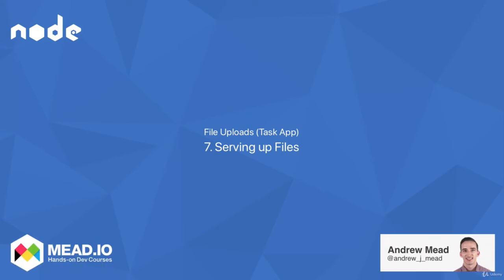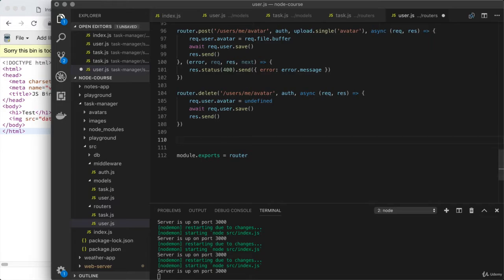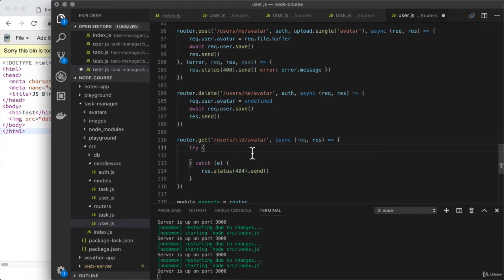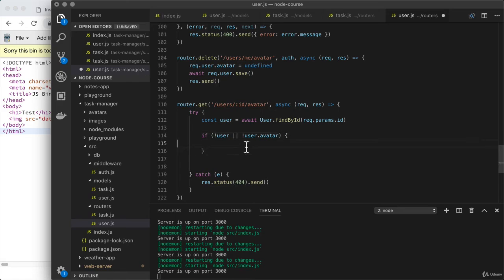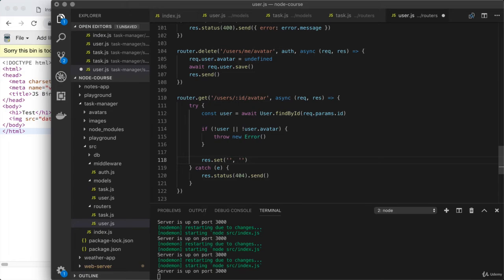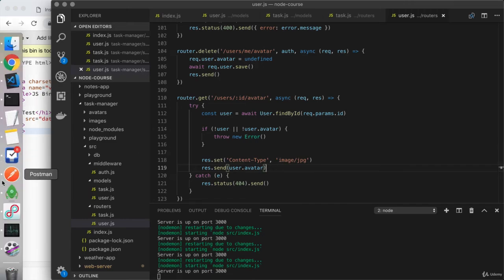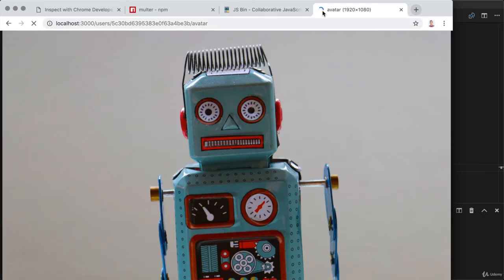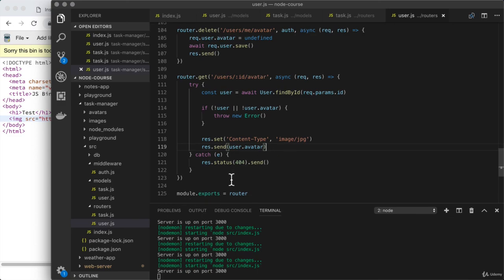Serving up Files [The Complete Node.js Developer Course (3rd Edition) 2021]